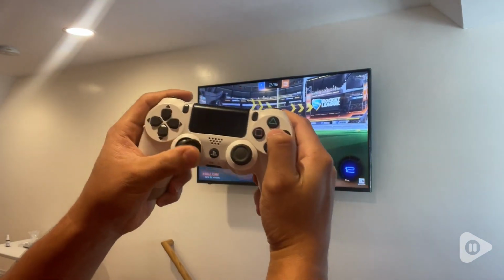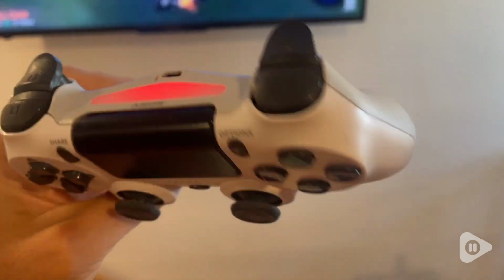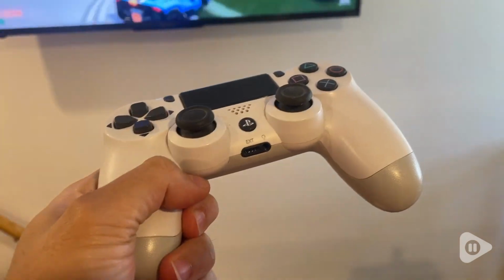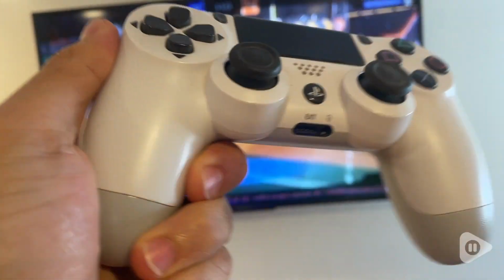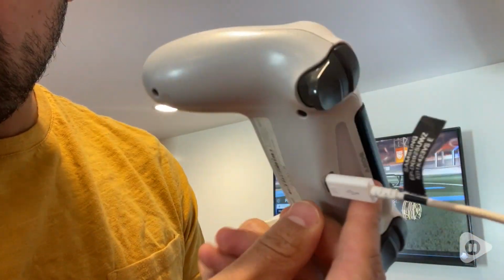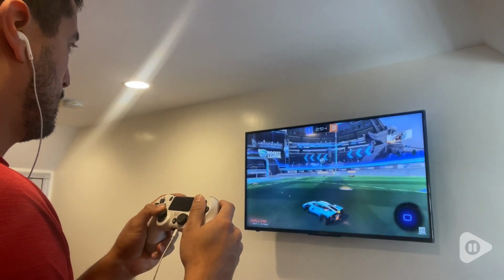DualShock 4 Controller | Our Point Of View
DualShock 4 Controller

(Commissionable Links)

Precision Control: The feel, shape, and sensitivity of the DualShock 4 s analog sticks and trigger buttons have been enhanced to offer players absolute control for all games on PlayStation 4
Sharing at your Fingertips: The addition of the Share button makes sharing your greatest gaming moments as easy as a push of a button; Upload gameplay videos and screenshots directly from your system or live stream your gameplay, all without disturbing the game in progress
New ways to Play: Revolutionary features like the touch pad, integrated light bar, and built in speaker offer exciting new ways to experience and interact with your games and its 3.5 millimeters audio jack offers a practical personal audio solution for gamers who want to listen to their games in private
Charge Efficiently: The DualShock 4 Wireless Controller can be easily recharged by plugging it into your PlayStation 4 system, even when on standby, or with any standard charger with a micro USB port